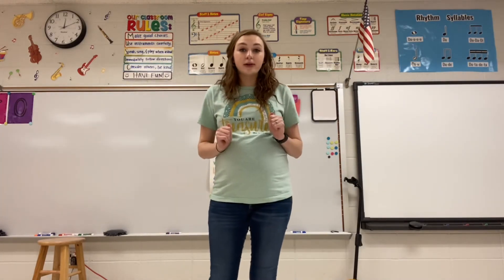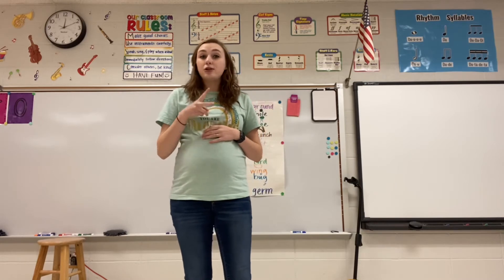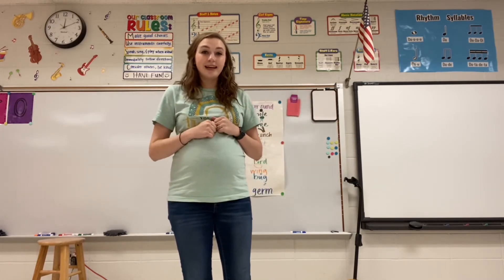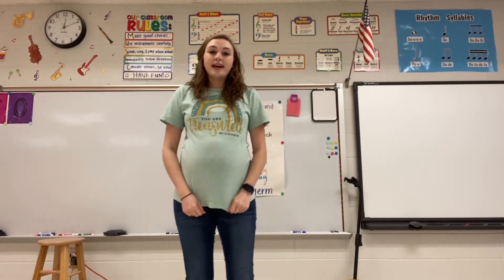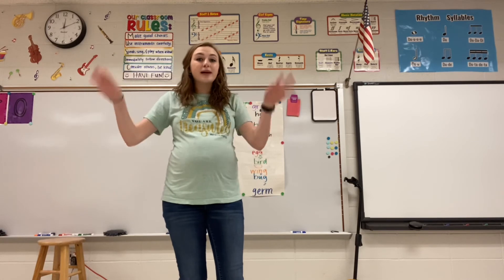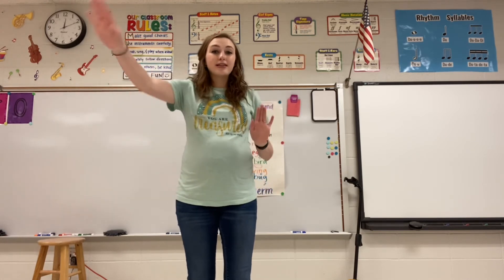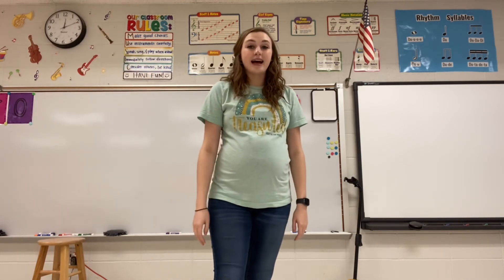Turn, Cinnamon, Turn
Mrs. Shelton explains Turn, Cinnamon, Turn!